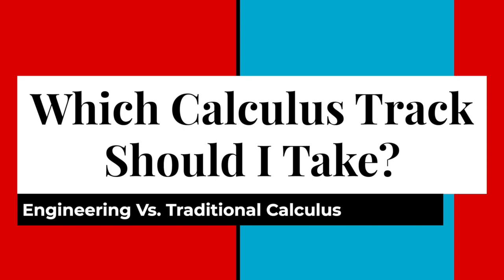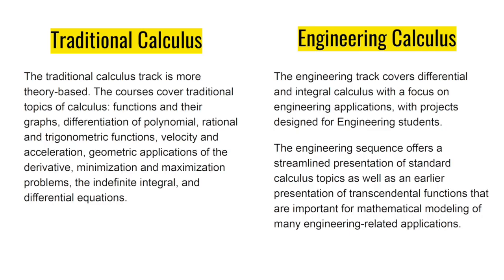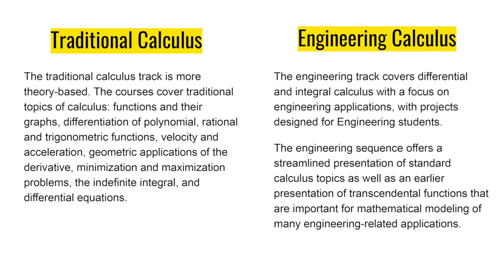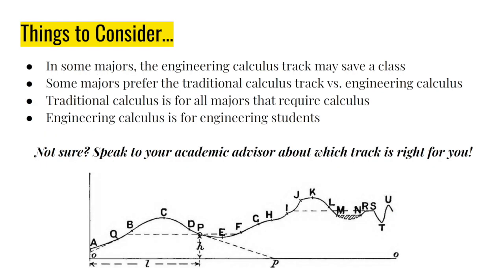University of Utah COE Traditional Vs Engineering Calculus